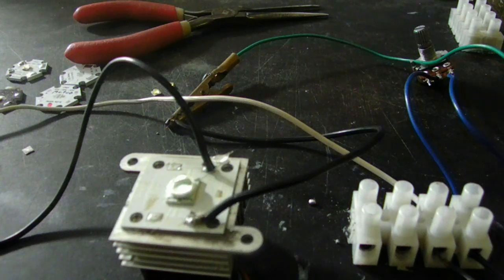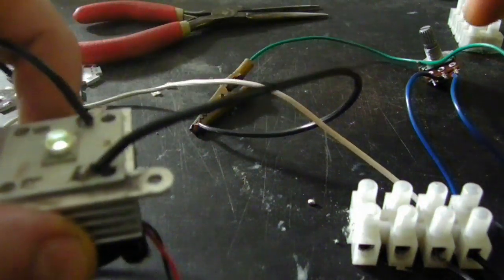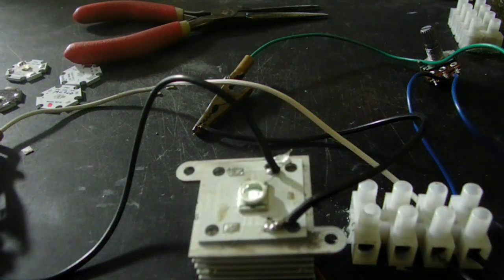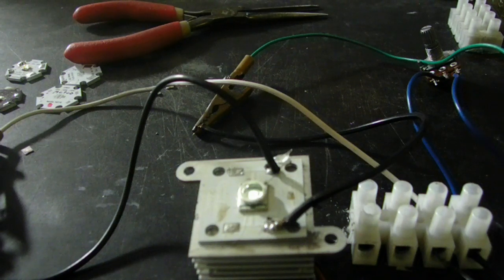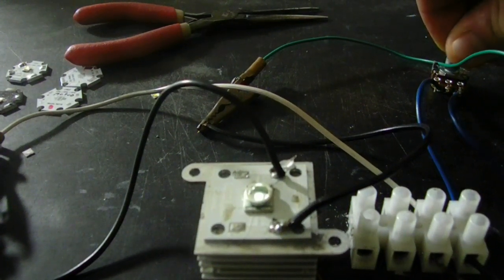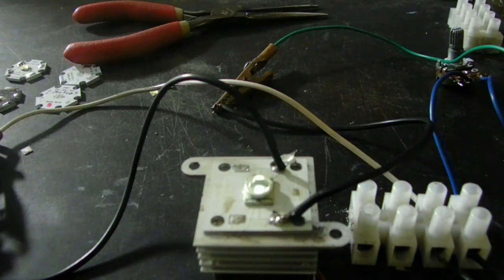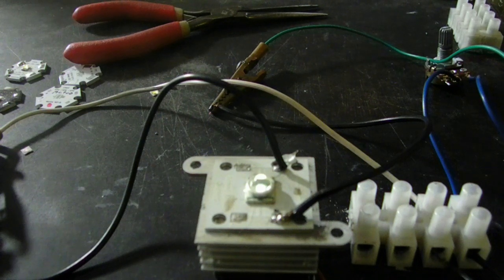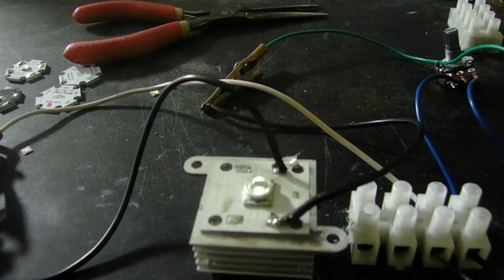Using a potentiometer to dim LED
Here I show how a potentiometer is used to dim an LED for people on Slashdot that don't have a clue. Now, due to the specific design of this potentiometer, the brightness jumps massively once you hit a certain threshold. Were this a potentiometer that used a helical coil structure or were this a larger potentiometer, this would have been a more effective demonstration and I could have had more fine-grained control over the current flow. I used a 200K Ohm potentiometer salvaged from an aquarium air pump for this demonstration.